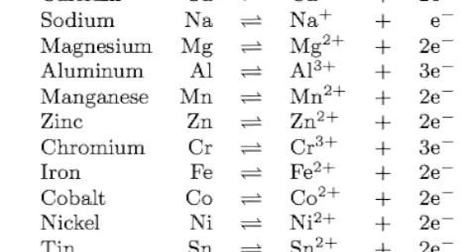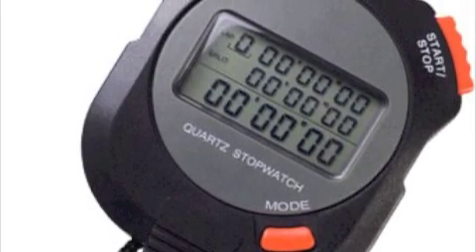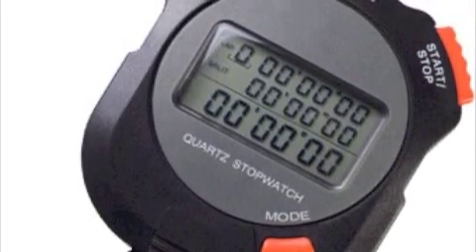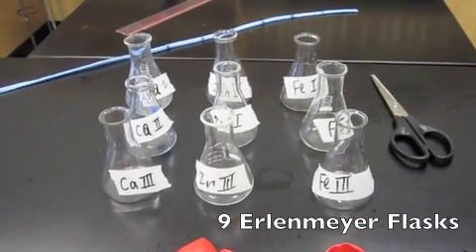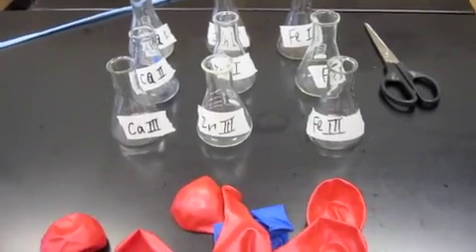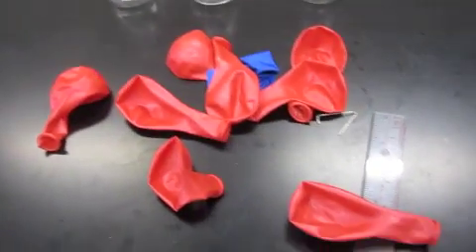Corrosion Lab Mobile